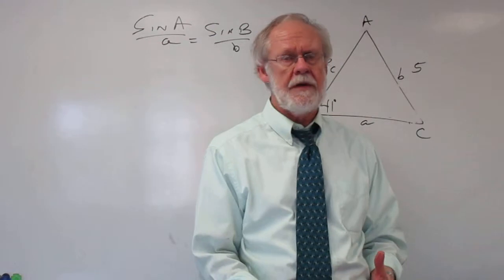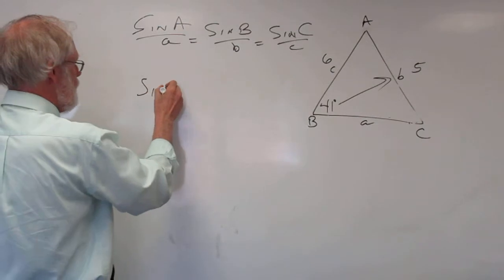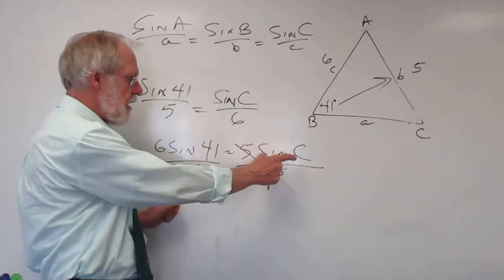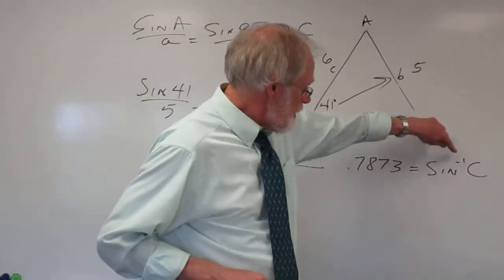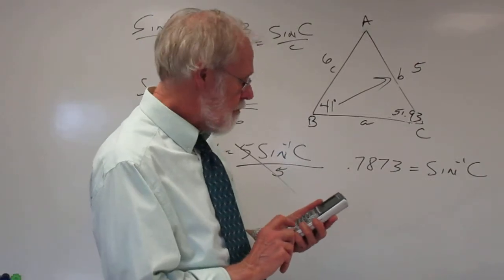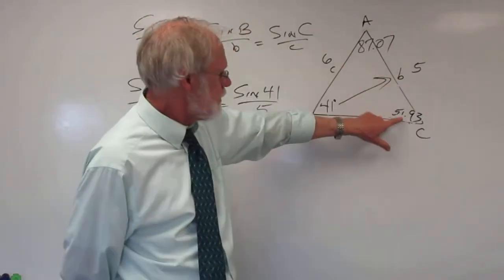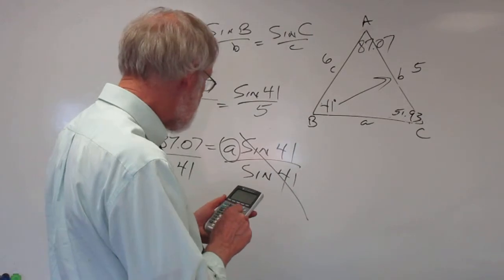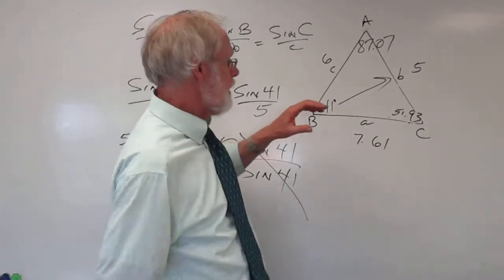Geometry Law of Sines part 2